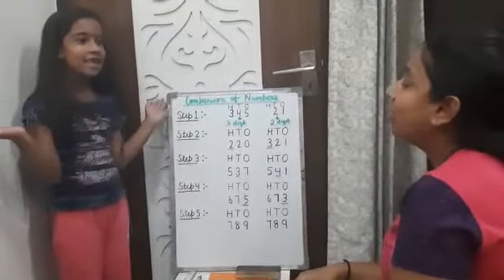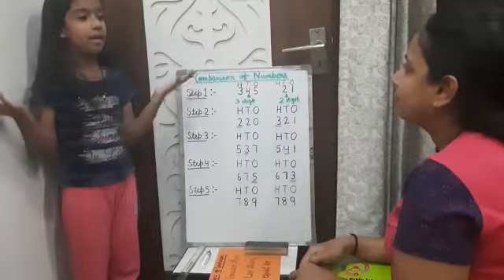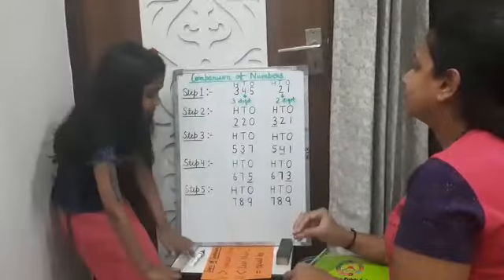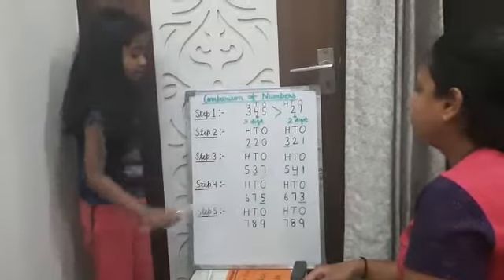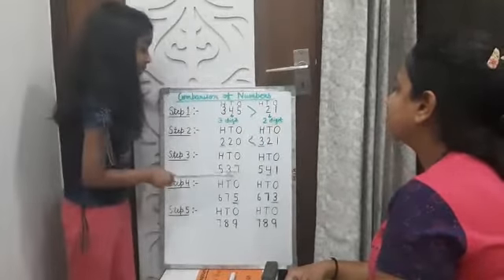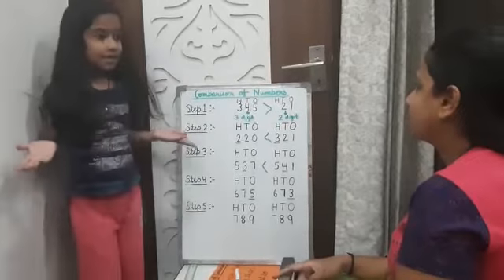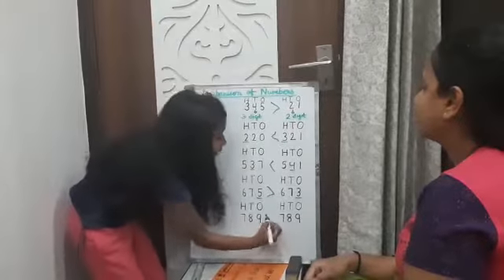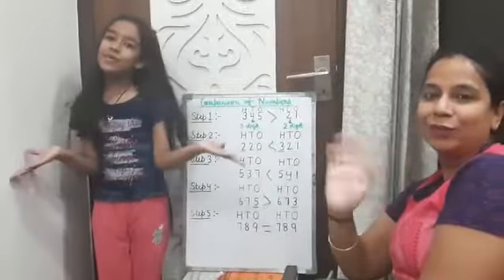Detail explanation of Comparison of numbers